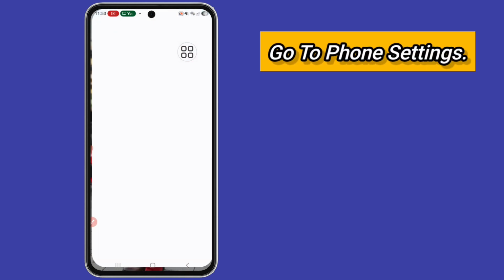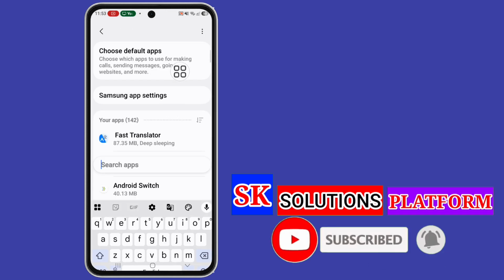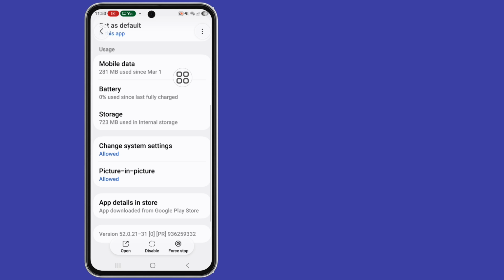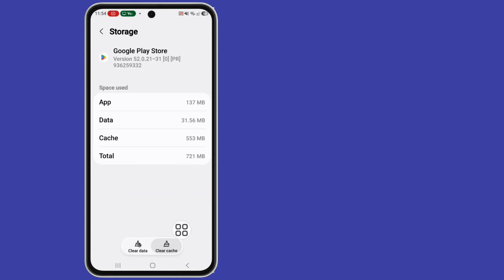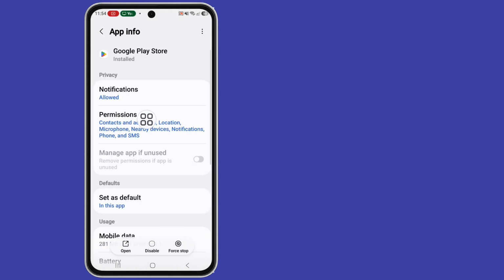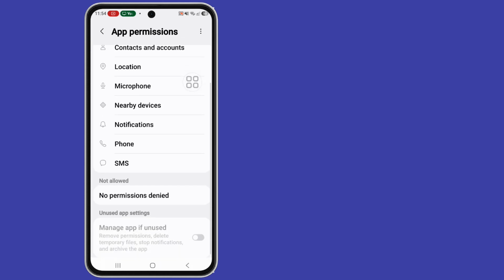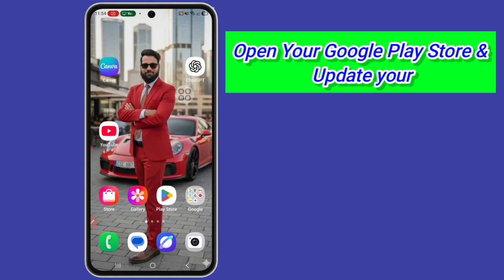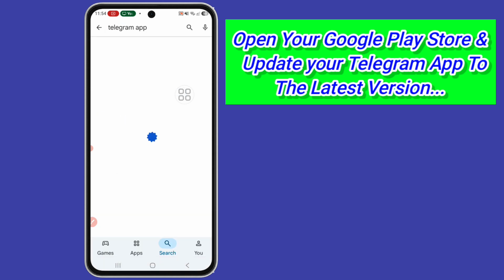Fix Telegram This App Isn't Available Problem || Play Store Telegram Not Showing Today Problem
Fix Telegram This App Isn't Available Problem ||

🚨 Is Telegram missing from the Google Play Store? Seeing "This app isn't available" or Telegram not showing in Play Store today? In this video, I'll show you the latest methods to fix the problem on Android devices.

✅ In this tutorial, you'll learn:
• Fix Telegram "This App Isn't Available" error
• Solve Telegram not showing in Google Play Store
• Fix Play Store compatibility issues
• Clear Google Play Store cache and data
• Update Google Play Services
• Check device and region restrictions
• Install the latest Telegram version safely
• Get Telegram back on your Android phone

Hashtags...